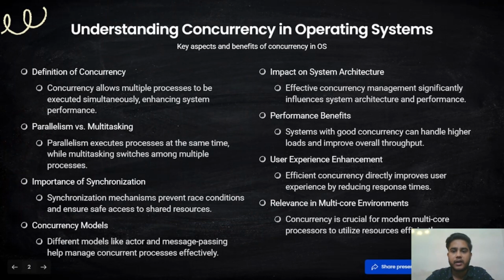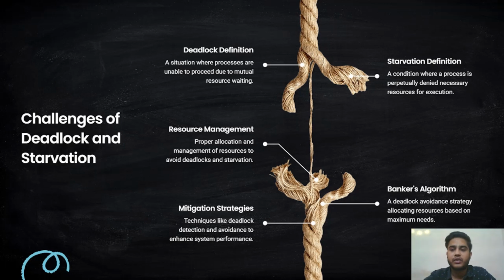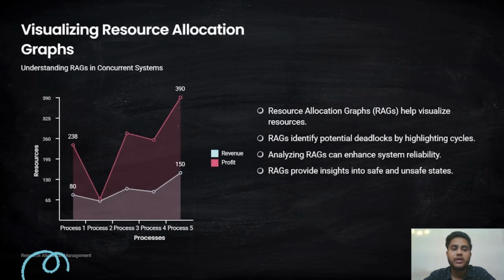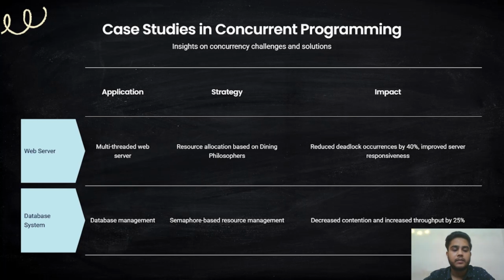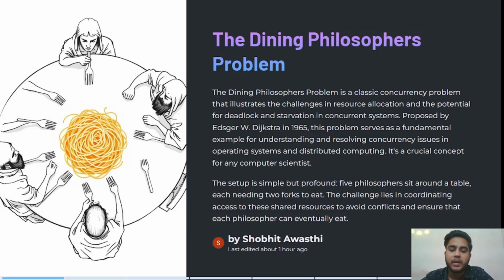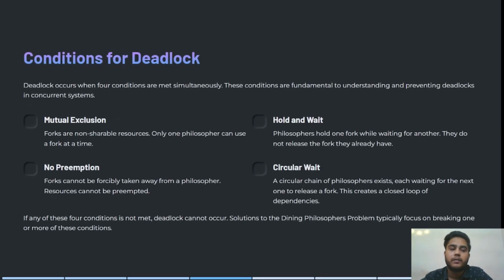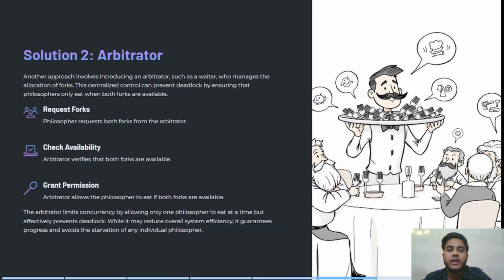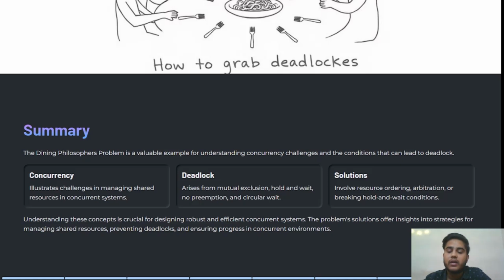🧠 Understanding the Dining Philosophers Problem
Deadlock & Concurrency Explained 🍽️

In this video, we dive into the classic Dining Philosophers Problem, a fundamental example in operating systems and concurrent programming. Learn how resource sharing, deadlock, and synchronization issues are modeled—and how to solve them using mutexes, semaphores, and more. Whether you're a CS student or just curious about how computers handle multitasking, this video breaks it down in a clear and visual way!

📌 Topics Covered:

What is the Dining Philosophers Problem?

Deadlock and starvation explained

Solutions using semaphores & mutexes

Code walkthroughs and visual illustrations